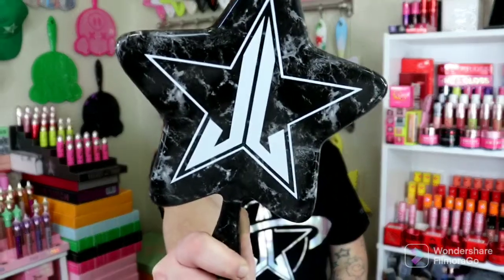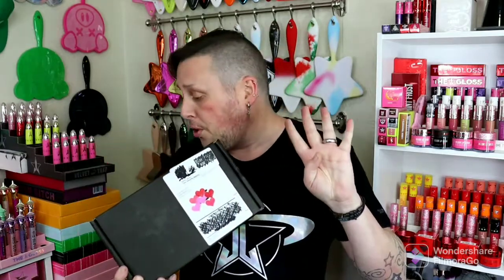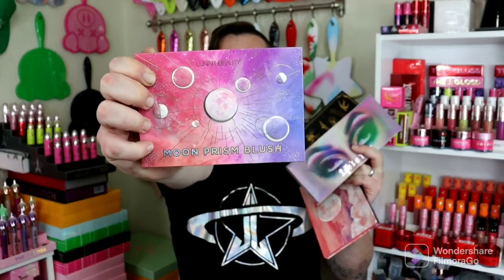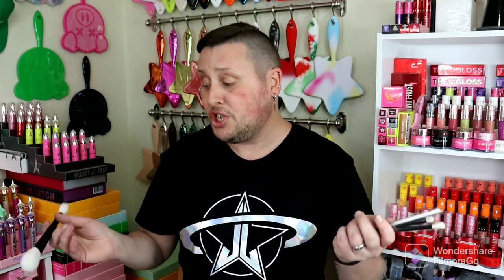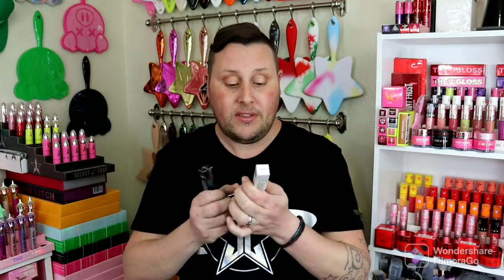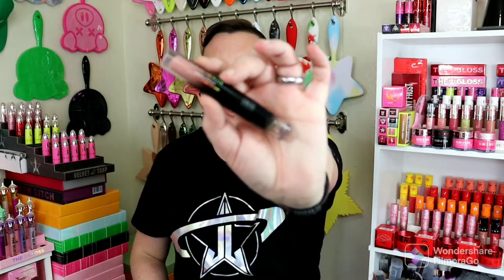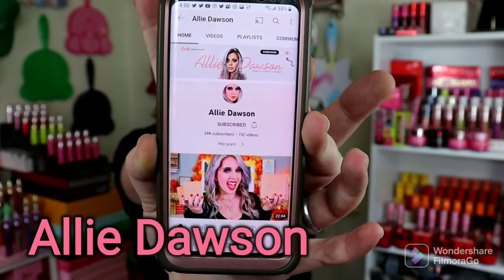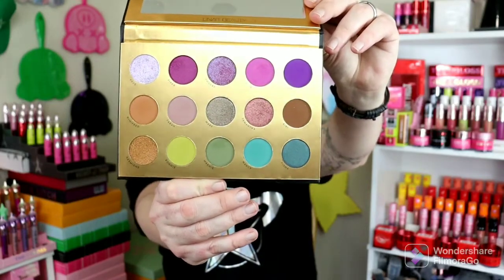Lunar Beauty Mercury Mystery Box | Lunar Beauty Unboxing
Hello 4D's*! 👋
It's me Brandoncye, and I'm back at it again with another video! And this time we're UNBOXING a LunarBeauty Mystery Box! The 1st Lunar Beauty Products and Video for my Channel! Plus my 1st ever LB Mystery Box! 😃 The Influencer MannyMUA and his brand Lunar Beauty put together 3 size tiers of Mystery Boxes, and I got the smallest box, Mercury! So sit back and let's see what I got in my Lunar Beauty Mercury Mystery Box!

•LUNAR BEAUTY MYSTERYBOX TIERS•
Mercury Box - $50 (Value $114)
Venus Box - $95 (Value $220)
Mars Box - $140 (Value $335)

I am listening my 4D's. And Remember... If you don't have anything nice to say, then please don't say anything at all. 😁🤐🤗

*4-D's= Darling, Dolls, Divas and Dudes!

PRODUCTS USED:
JSC- Velour Liquid Lipstick in shade Christmas Cookie
JSC- The Gloss in shade Succulent
JSC- Star Ranch Palette shade Yak Farm & Wyoming
JSC- Mini Orgy Champagne Drip